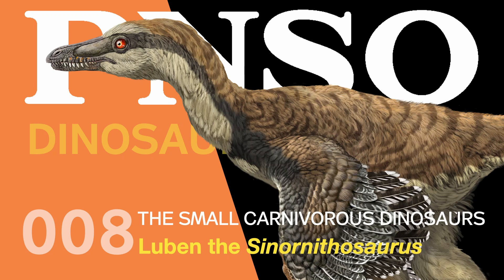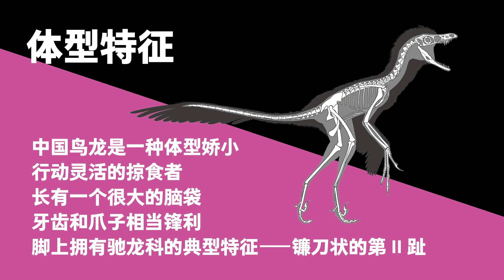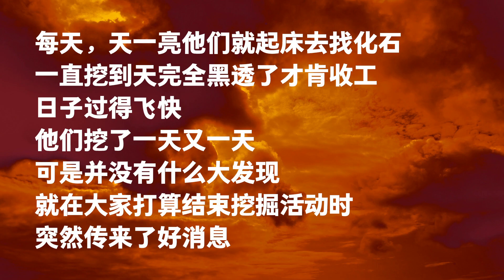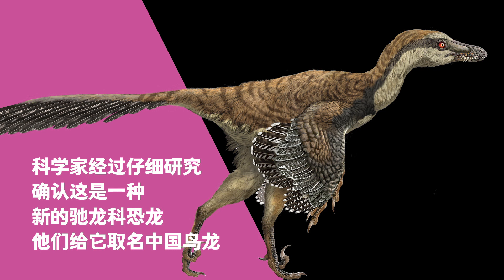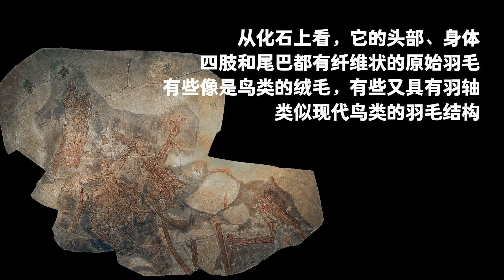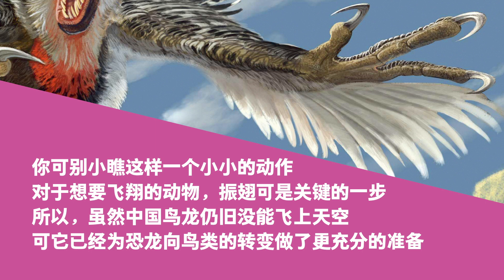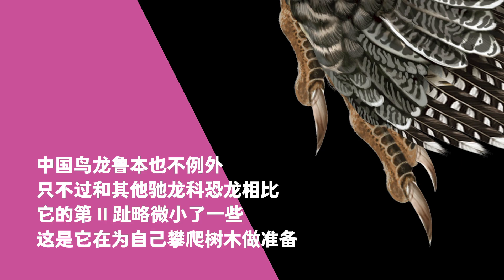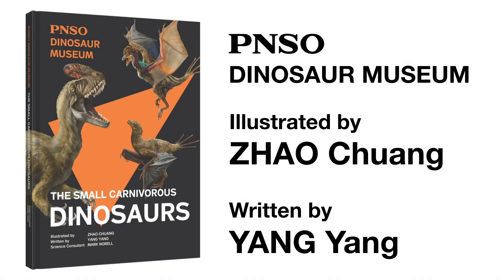008 Luben the Sinornithosaurus | The Small Carnivorous Dinosaurs | PNSO DINOSAUR MUSEUM Season III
A dinosaur that could flap wings

Scientific name: Sinornithosaurus
Period: Early Cretaceous
Fossil found in Liaoning Province, China, Asia
Description: Sinornithosaurus was a small, agile predator with a large head, as well as sharp teeth and claws. Its hind legs had sickle-shaped second digits, the typical feature of all Dromaeosaurs.
Check the video to find more.